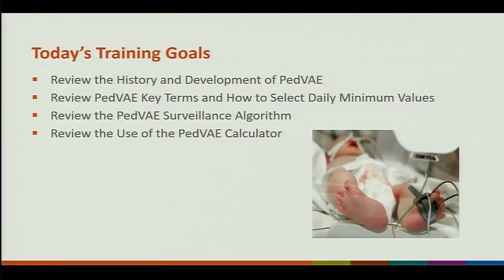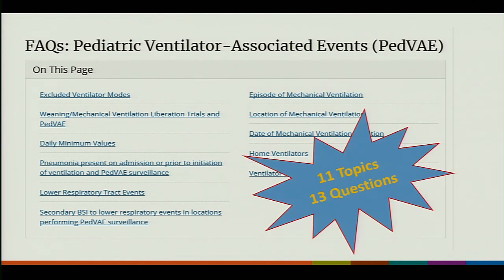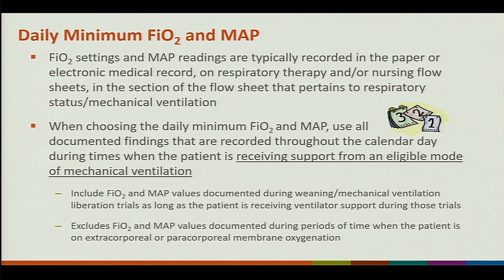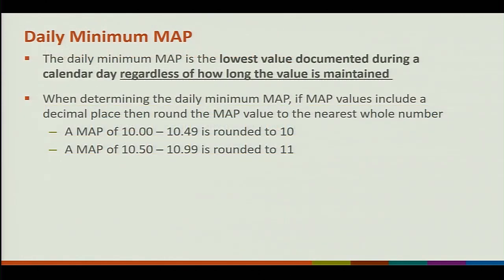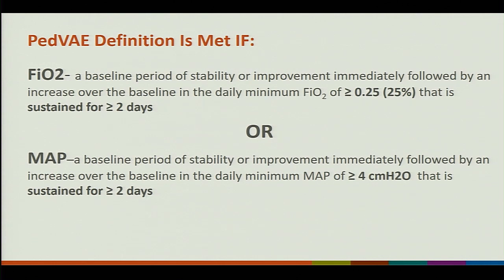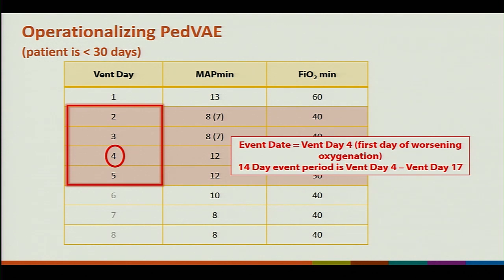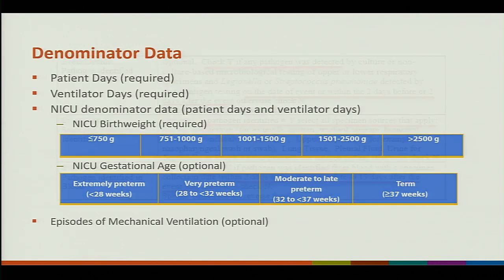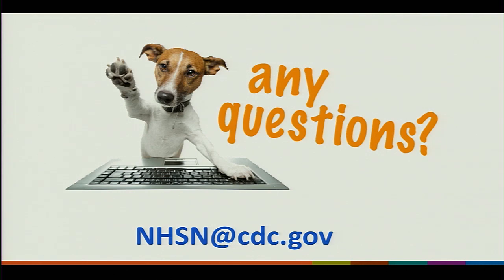2019 NHSN Training - Pediatric Ventilator Associated Event (PedVAE)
During the 2019 NHSN Training, Cindy Gross introduces the new NHSN device-associated event, Pediatric Ventilator-associated Event (PedVAE).